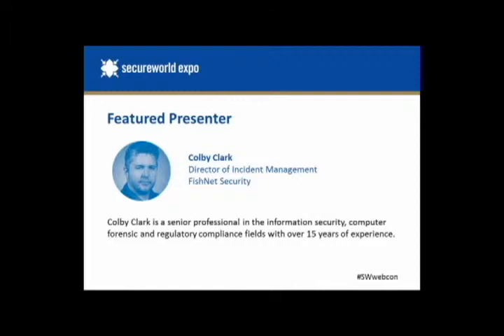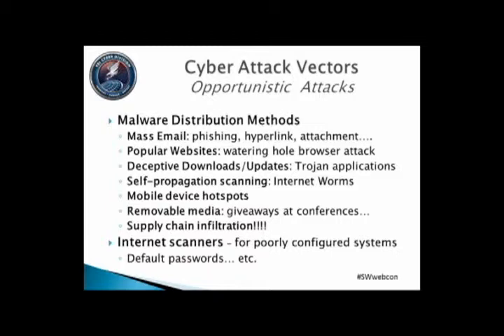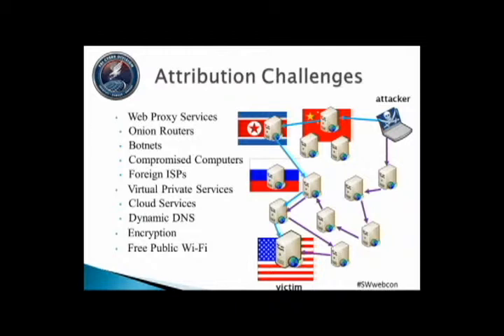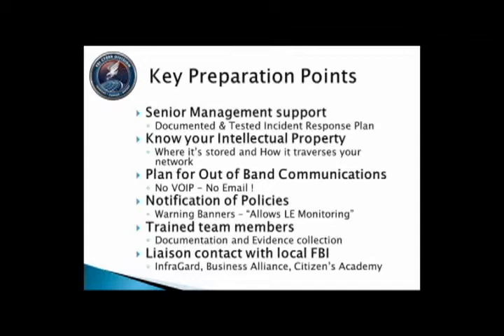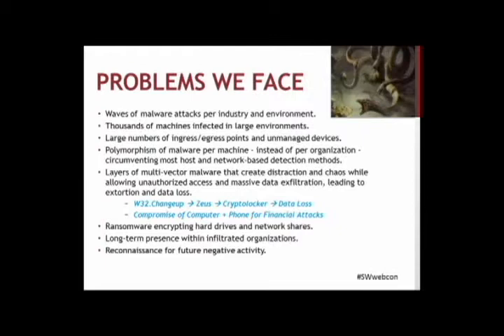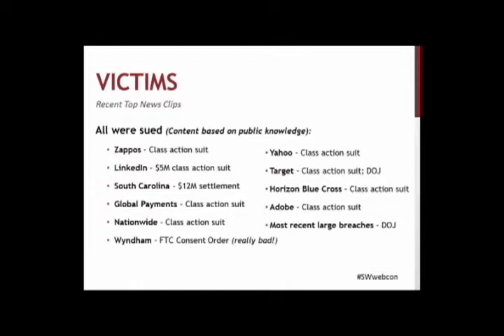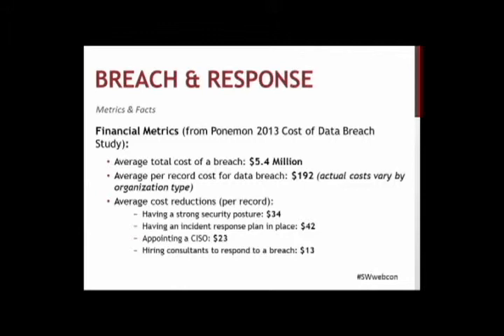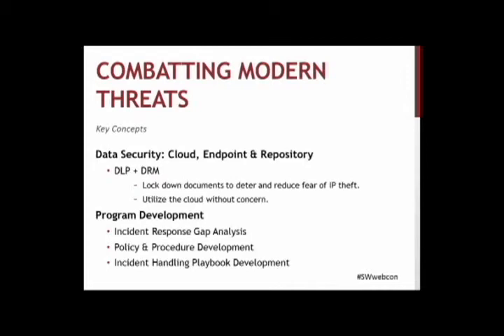SECUREWORLD EXPO WEBINAR 2014 07 31 10 06 Incident Management DetectProtectRespond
SECUREWORLD EXPO WEBINAR   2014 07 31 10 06 Incident Management Detect Protect Respond